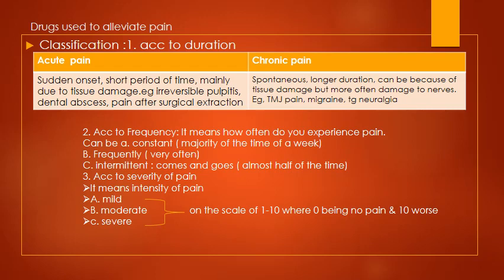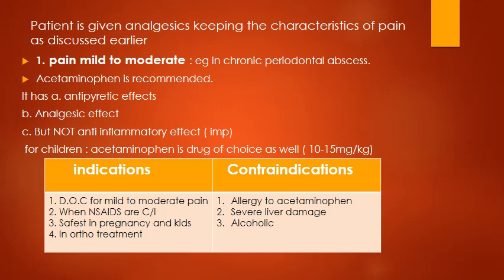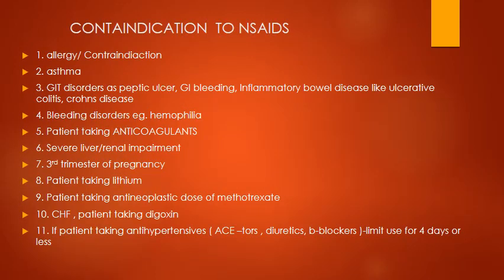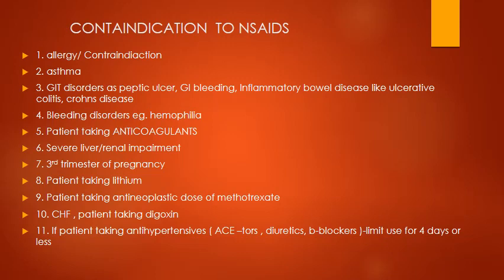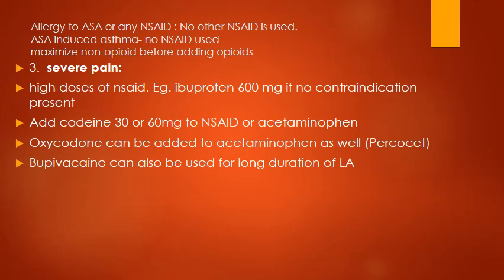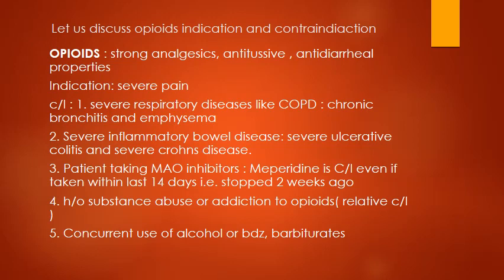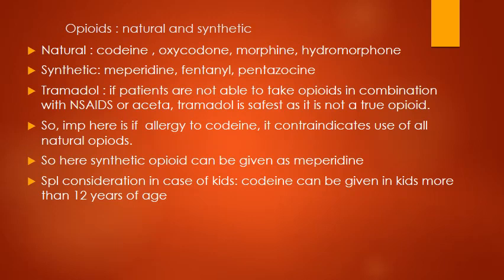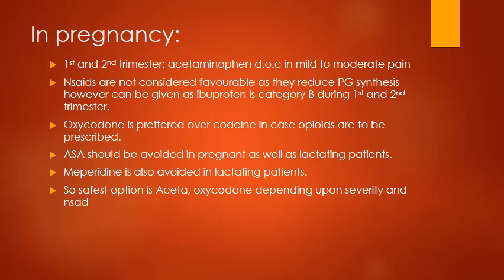ANALGESICS for ACJ exam.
this video covers topic of analgesics used in dentistry and imp for acj exam.
please inquire about  classes for ACJ and AFK at following e mail.